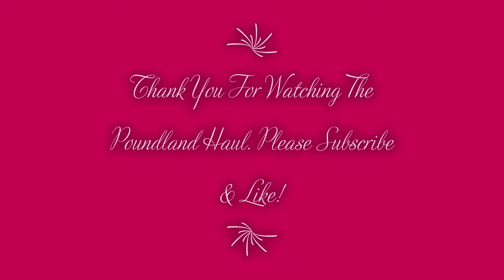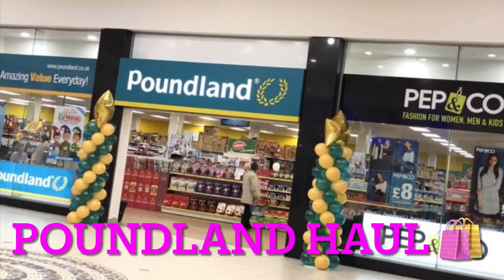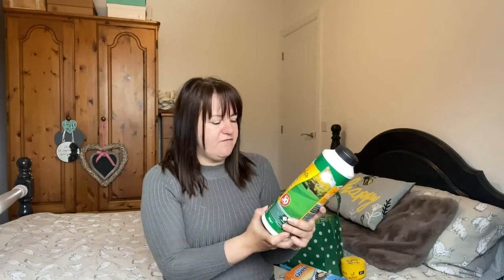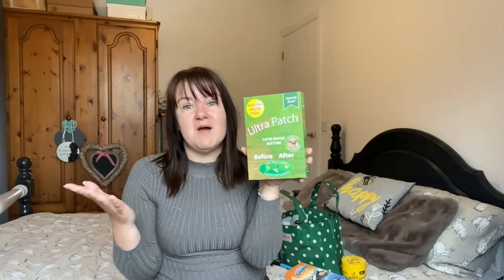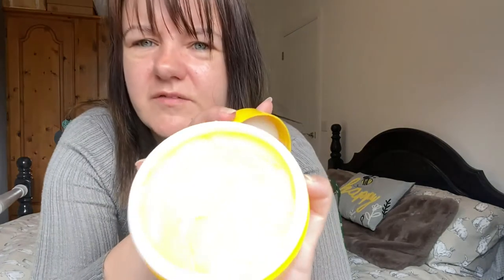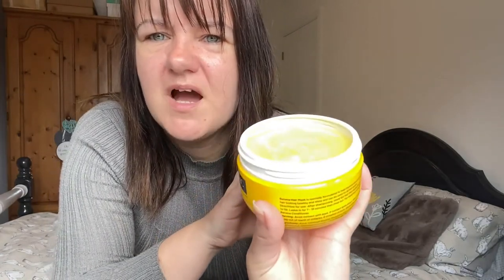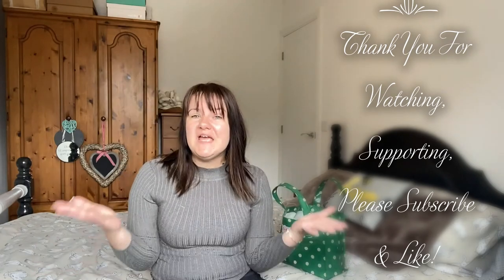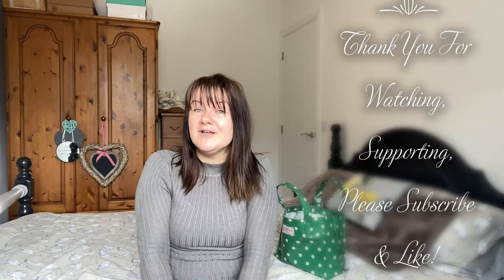POUNDLAND HAUL 10| tazwells12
Hiya, 😀
Welcome to my newest video of - (POUNDLAND HAUL 10)

Here is the link to my latest two video's - (POUNDLAND PRO COLOUR PLUS PERMANENT HAIR COLOUR IN 4 DARK BROWN REVIEW,TESTING &TUTORIAL| tazwells12)